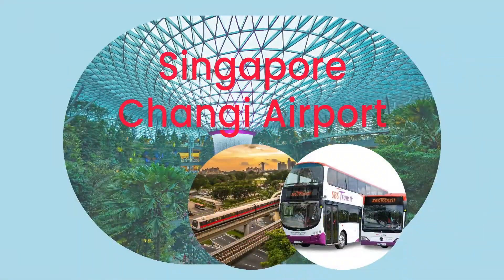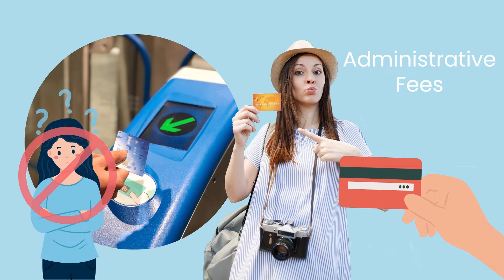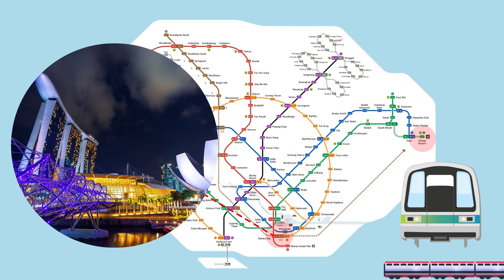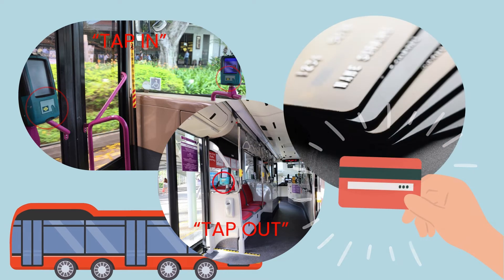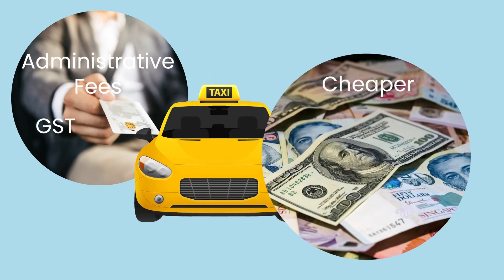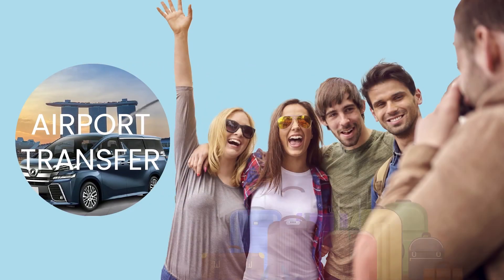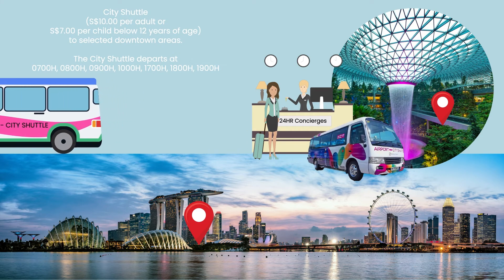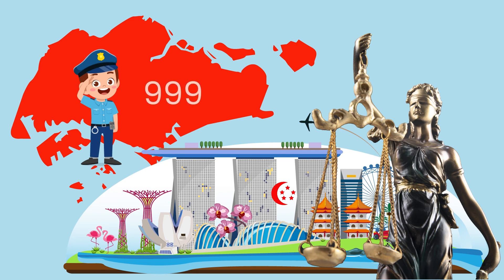Ways to get from Singapore Changi Airport to the City Center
An explainer video on the 5 Ways to get from Singapore Changi Airport to the City Center.

+ Check out the Fillable General Packing List for every trips.
+ Check out the Fillable Japan Travel Information & Packing List.
+ Reserve Japan Train Ticket from Ticket Machine, Pictorial step by step guide on the go.

+ Booking.com Getaway Deals 2023 = Stay Dates - 4 Apr 2023 to 28 Sept 2023.

-- TIMESTAMPS –
00:00 Introduction
00:07 MRT
01:43 Bus
02:39 Taxi
03:27 Private Hire Car
04:04 Airport Transfer

🎥 Sources:
Software : Illustrator & After Effects

Some of the footage within this video was developed for promotional/education purposes. Parts of stock footage of items were collected from manufacturers, fellow creators, and various other sources.